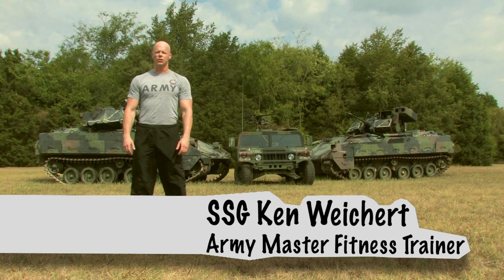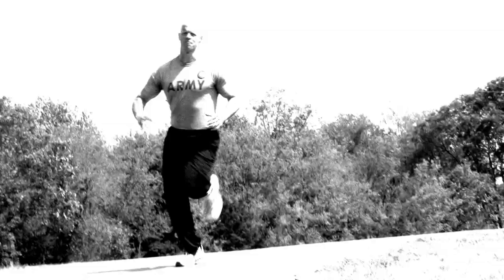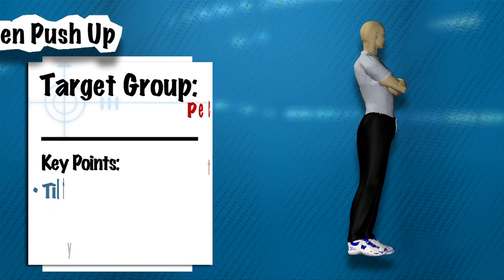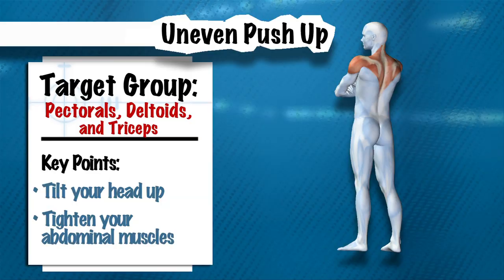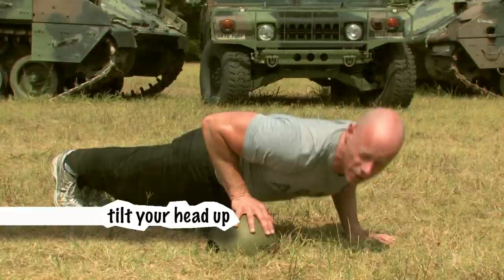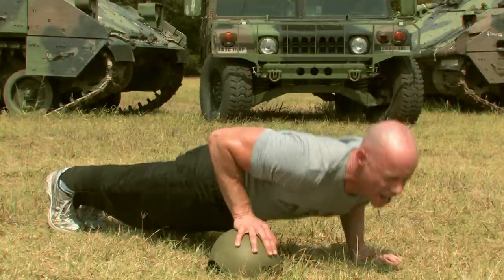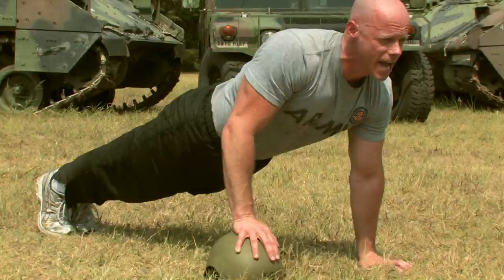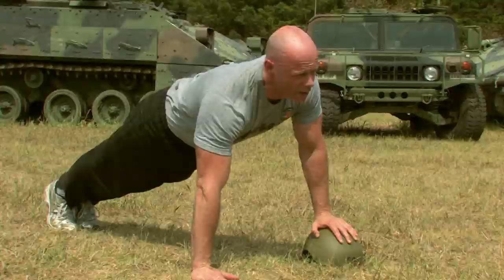Fitness video: SGT Ken's "Uneven Push-up" Drill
The Uneven Push-up targets the Pectorals, Triceps, Deltoids and Core muscles.  Use this drill to achieve a deeper bend of the arms that is not often performed during a regular push-up.  HOOAH!